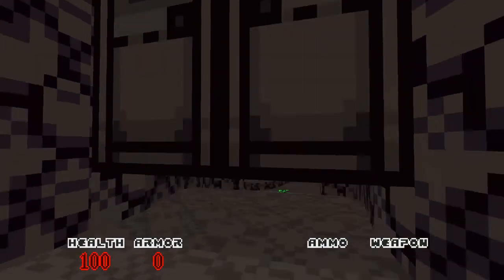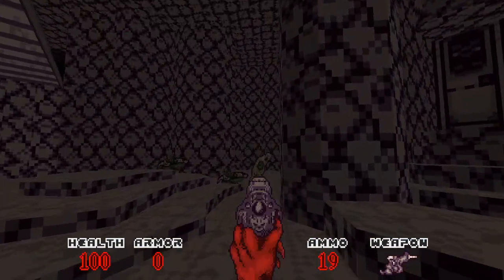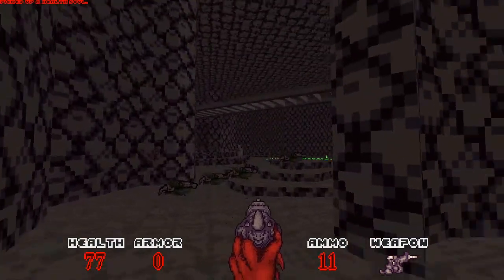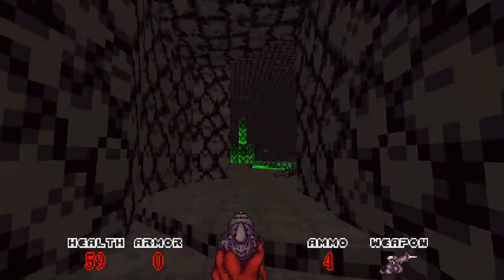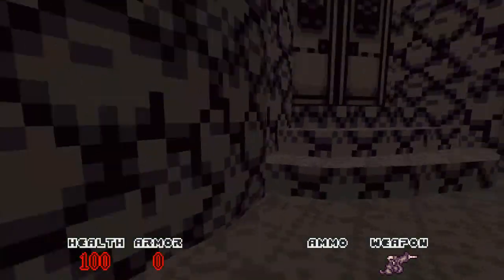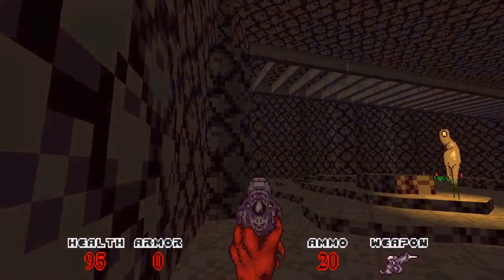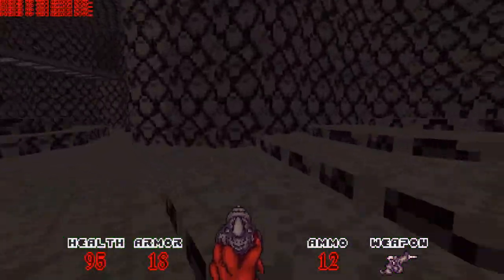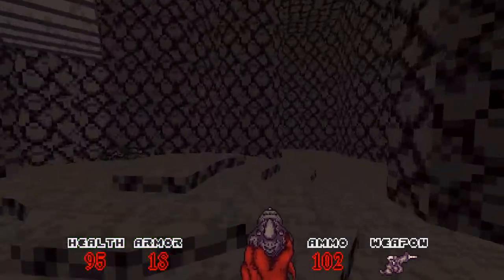BUY THIS GAME! Shrine